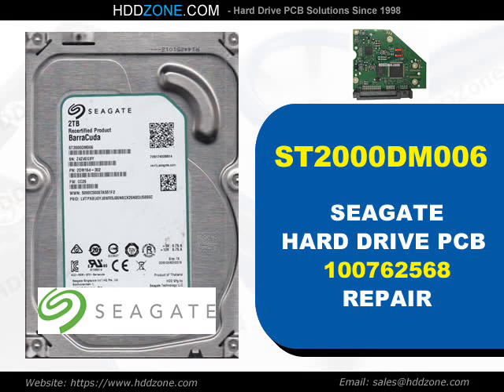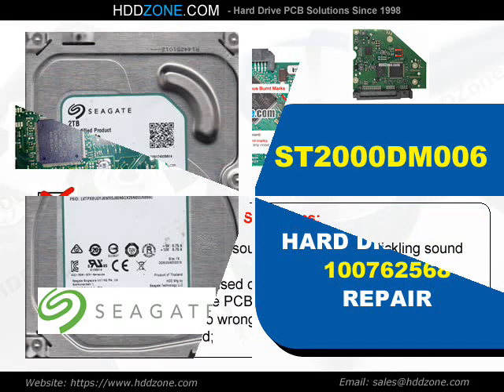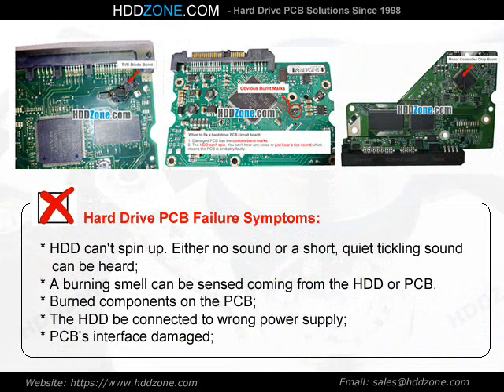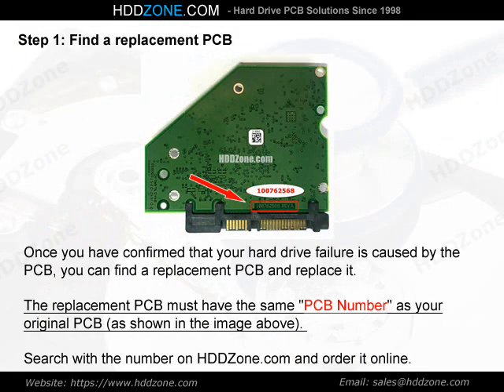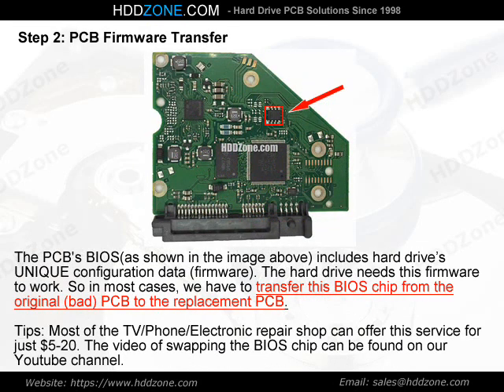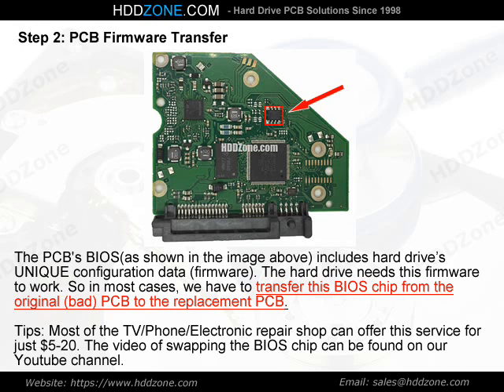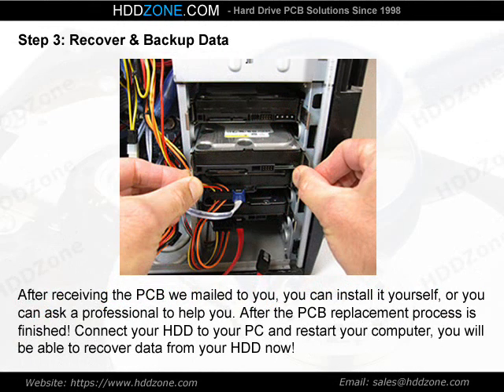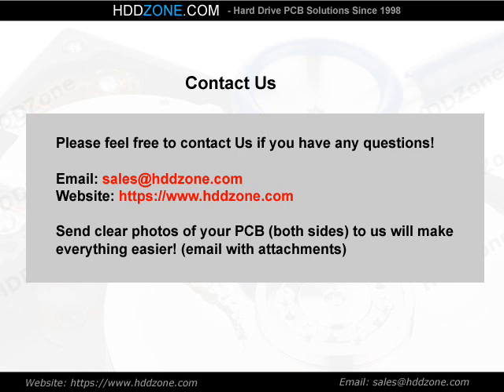ST2000DM006 Seagate HDD PCB Repair 100762568